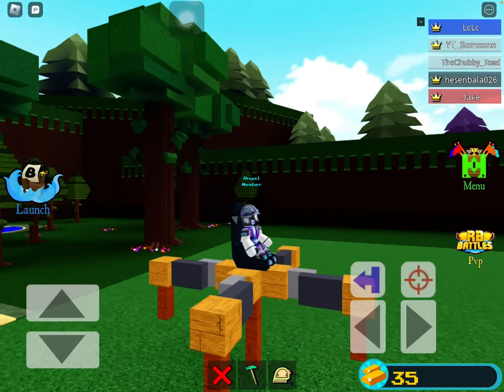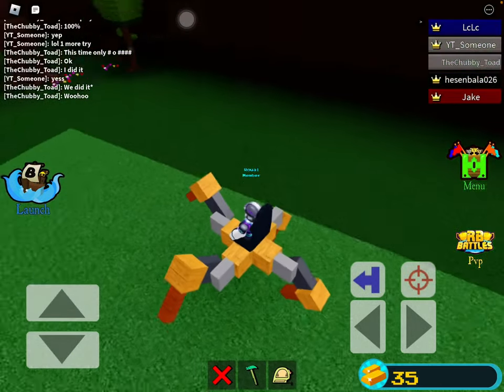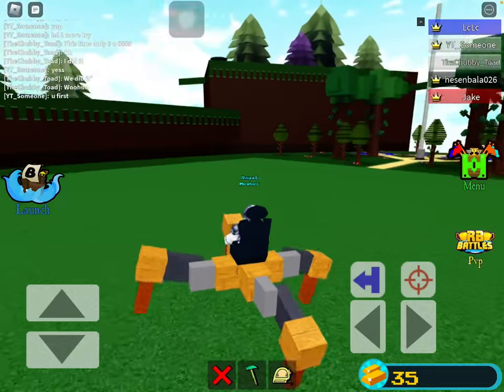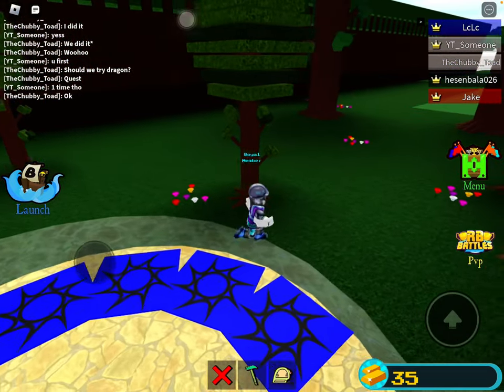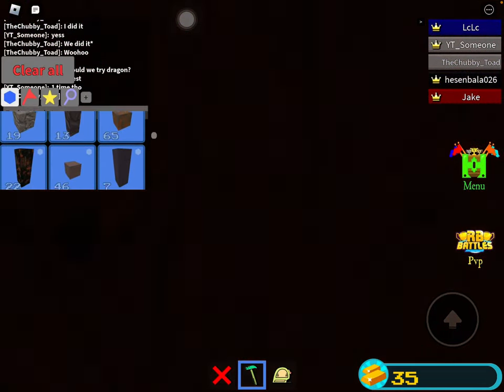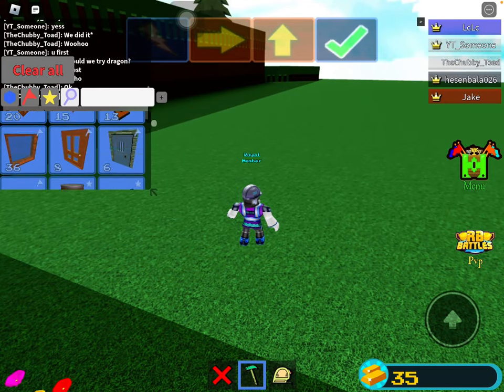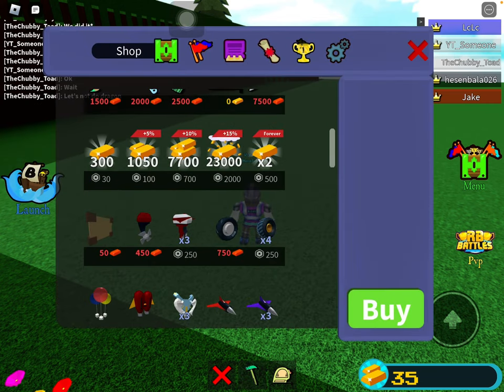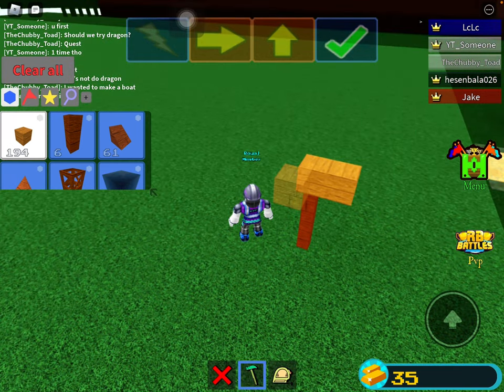How to build crawler mech build a boat